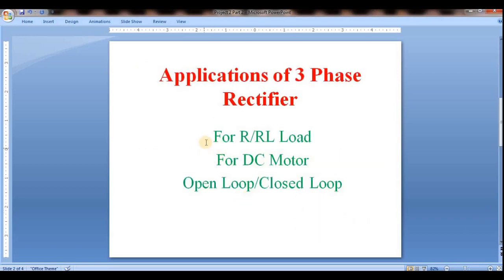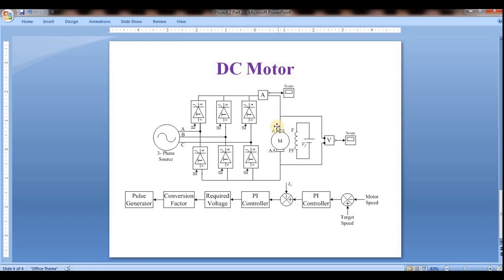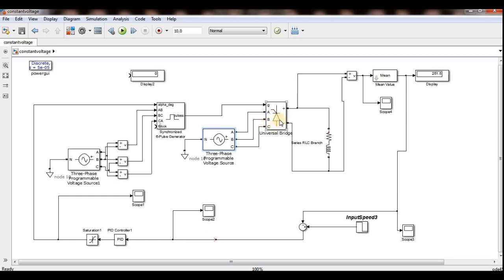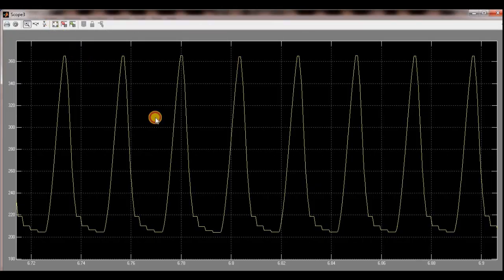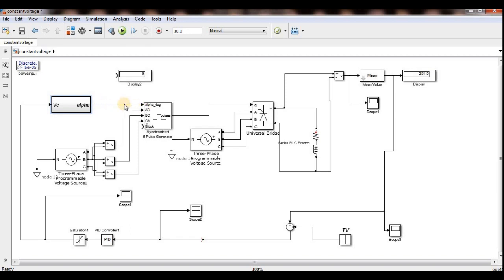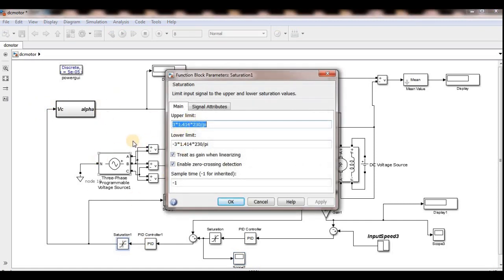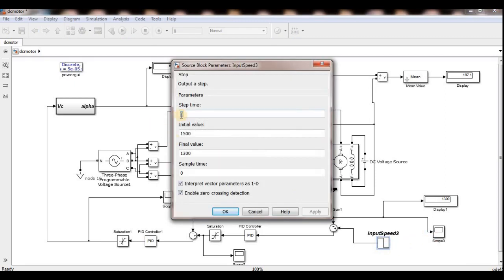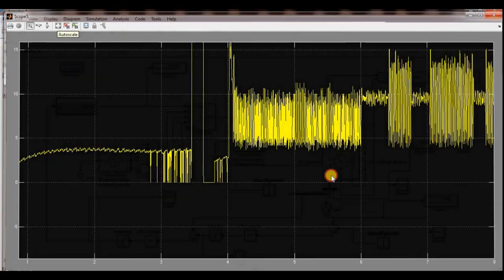English Version: Three Phase Rectifier | Speed Control of DC Motor | MATLAB Simulink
English Version: Three Phase Rectifier | Speed Control of DC Motor | Uncontrolled and Controlled DC Voltage
This channel is created for researchers and learners on Electrical Engineering Topics based on MATLAB-Simulink. The videos are designed and created for scholars in a way to understand on designing a models in Matlab platform. You can get the explanation and the way of designing Matlab model for your topic or research paper by mentioning in comment section of videos. We are also providing free research service on topics, jobs, conferences and research information related to Electrical engineering via WhatsApp. We are requesting you to please join in our WhatsApp group so that you may get information related to Electrical vacancies, Research Opportunities, and Ideas.